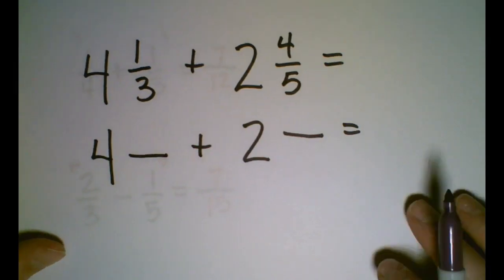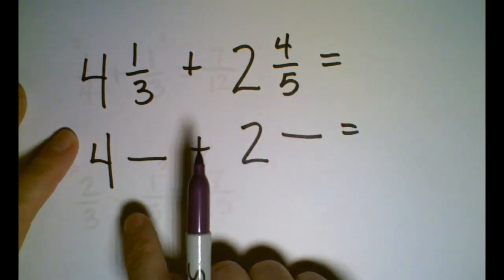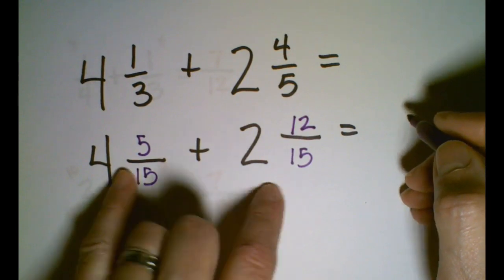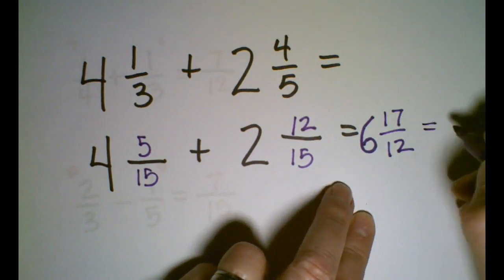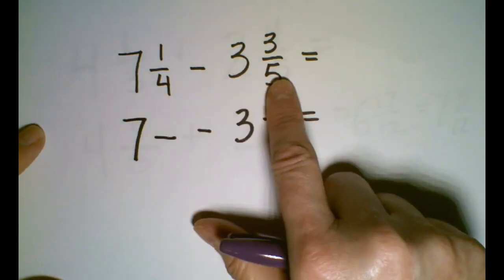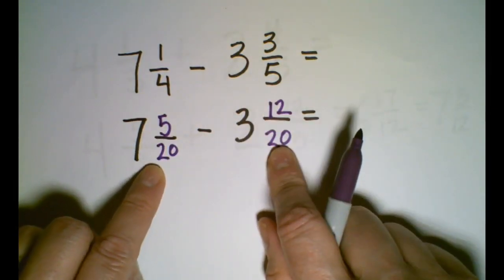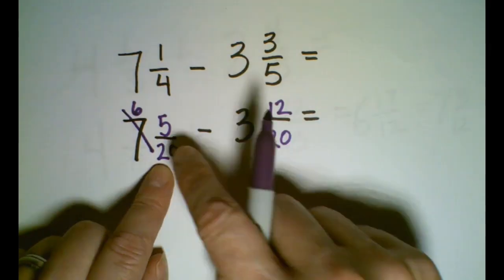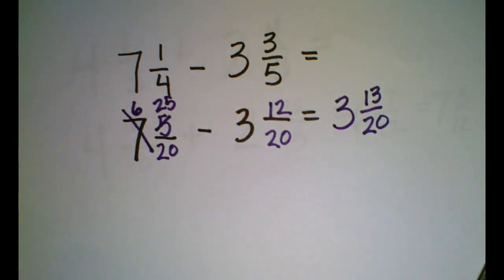Adding & Subtracting Mixed Numbers with Unlike Denominator